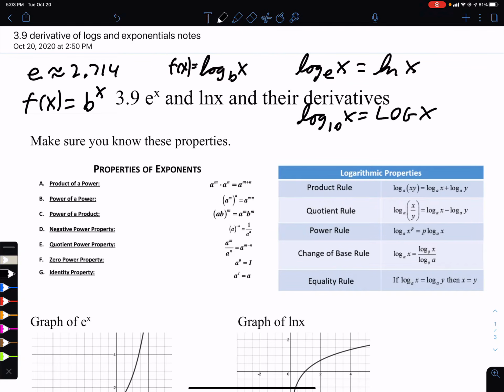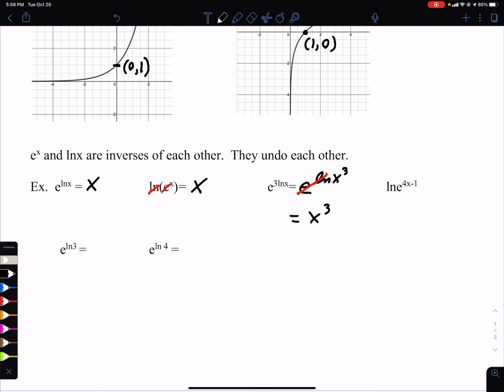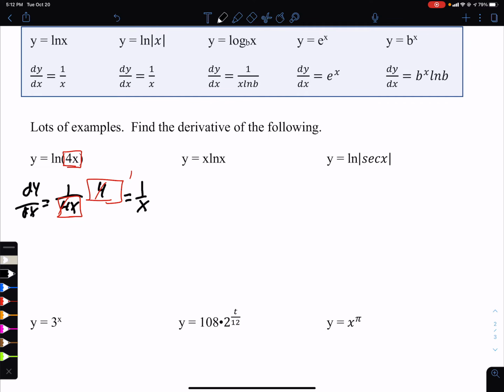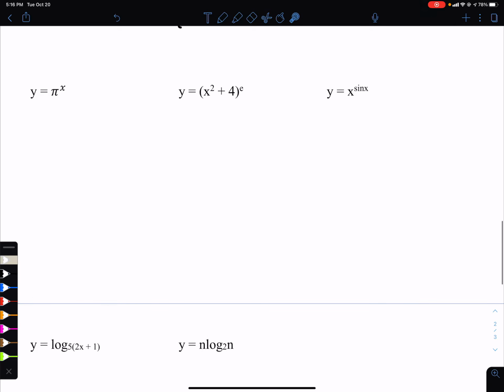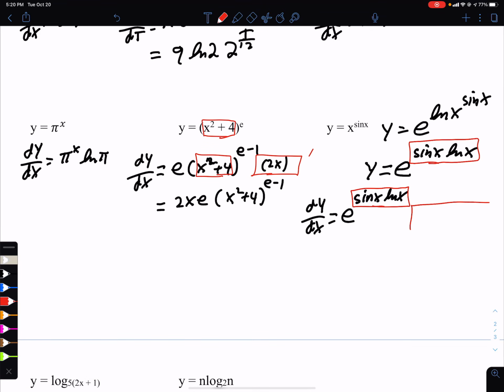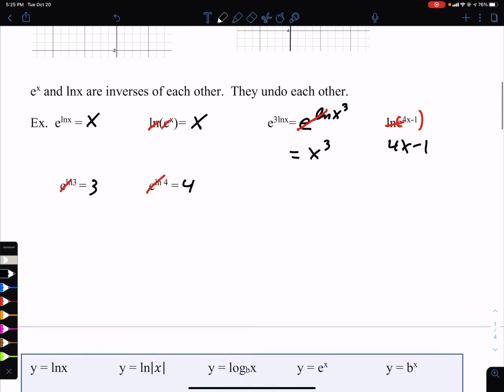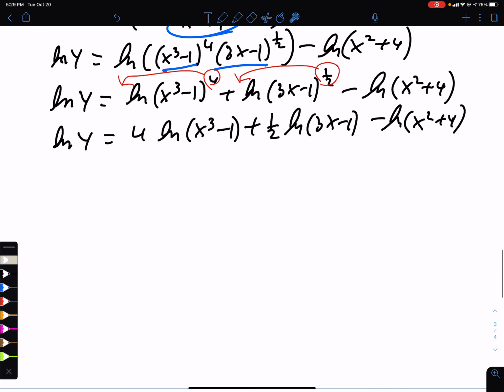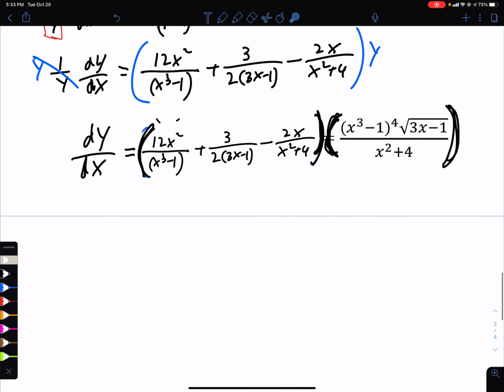3.9 Derivatives of exponential and logarithmic functions